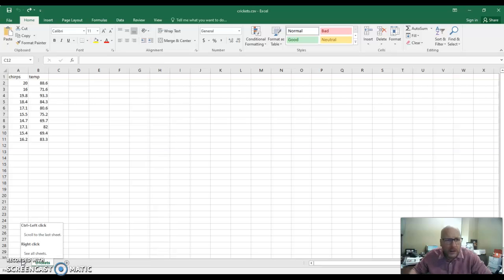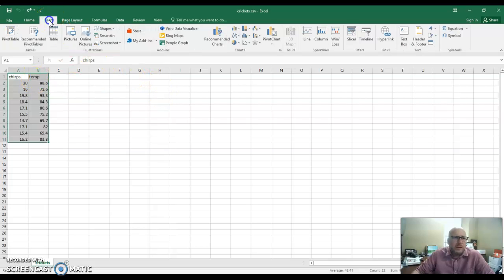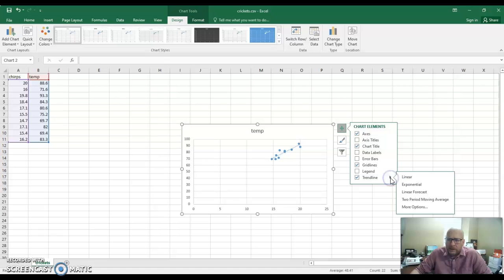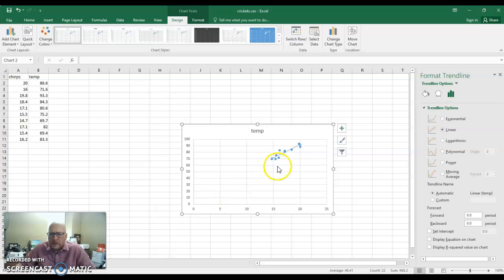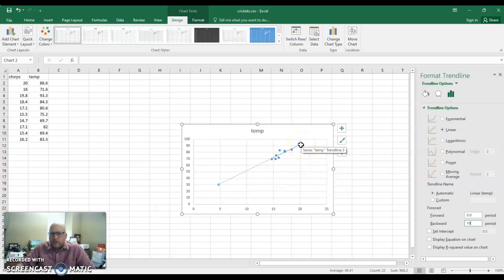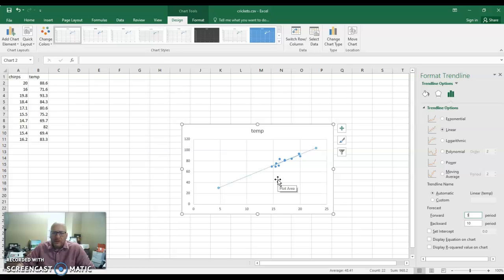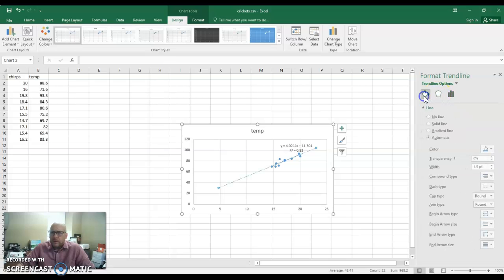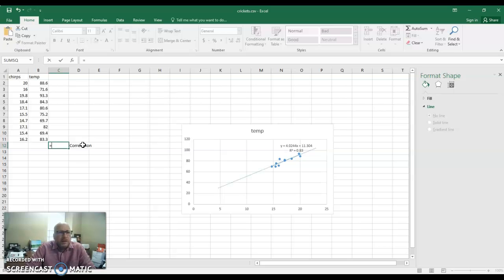Scatterplots on Excel